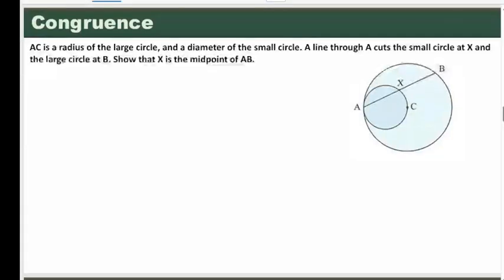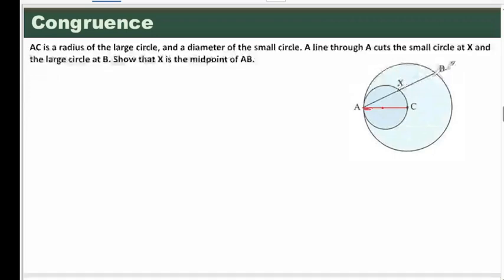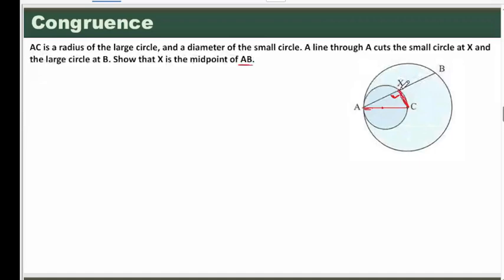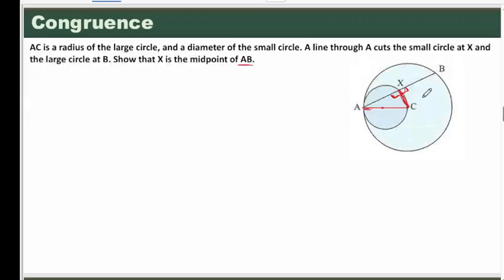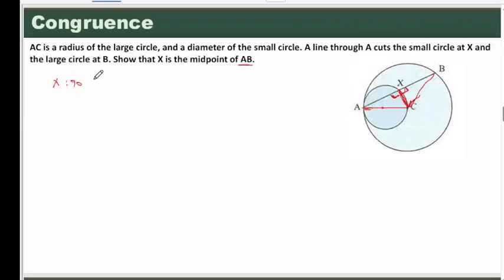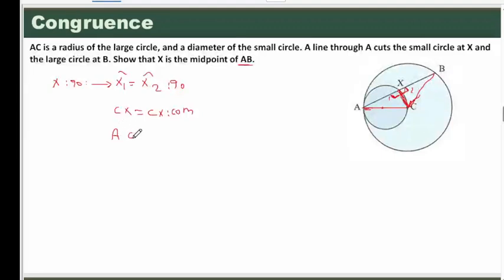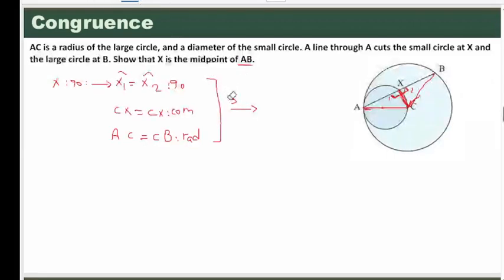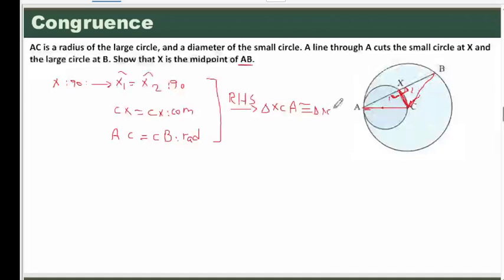Congruent triangles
international school
How to study math effectively
zero to hero
IB school
The beauty of mathematics
Master math
Math for brain health
Math for critical thinking
How to think like a mathematician
Math focus and concentration
Building logical reasoning
solve math problems
Math solutions
Symmetry in the universe